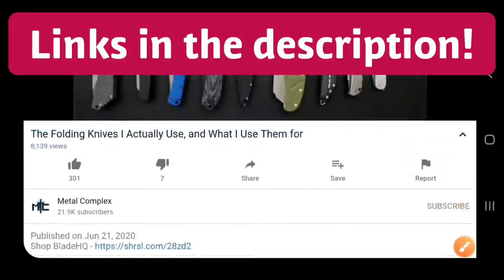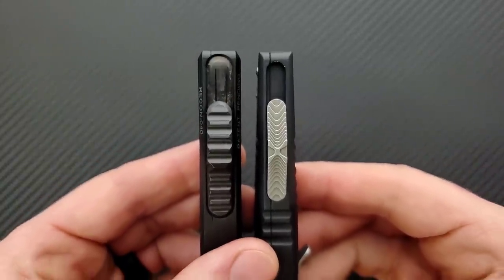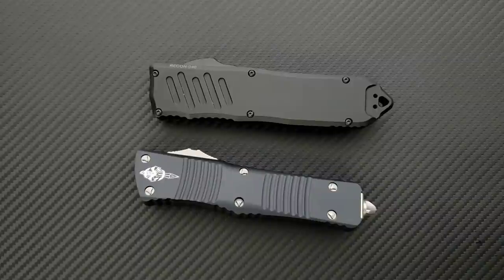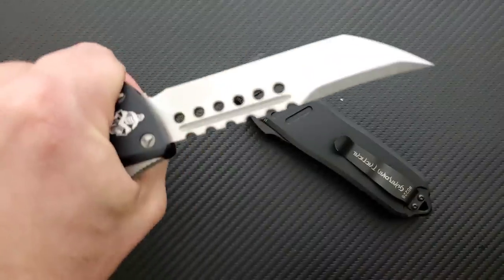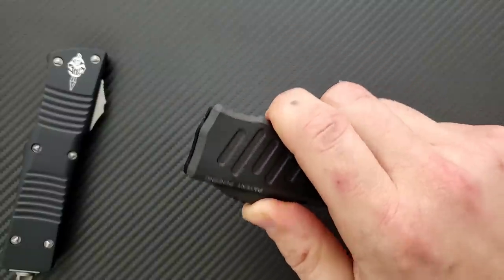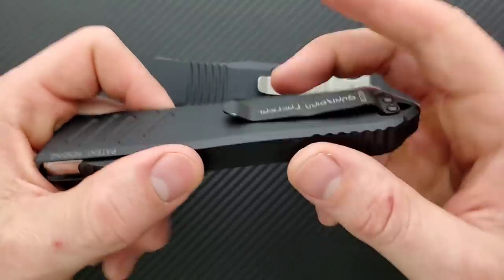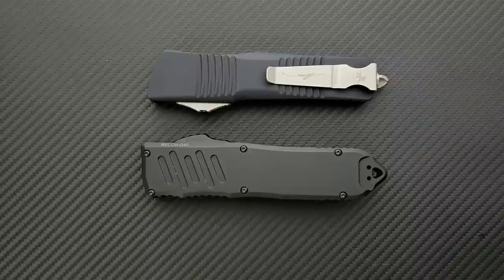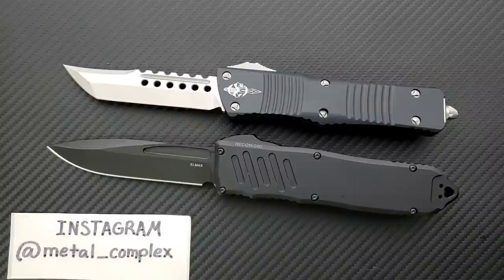Guardian Tactical Recon 40 VS Microtech Combat Troodon - MONSTER OTF Battle!